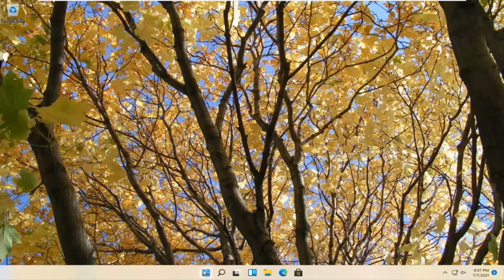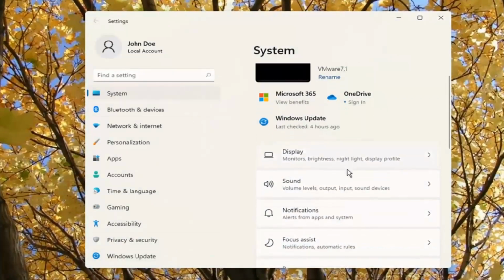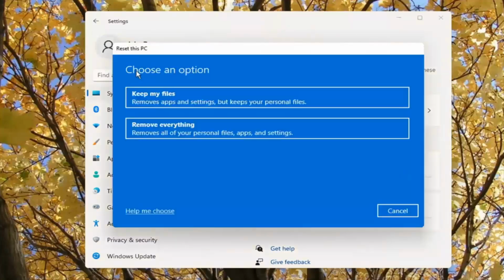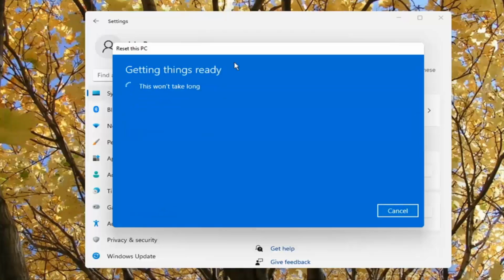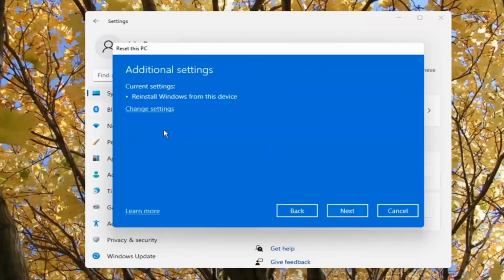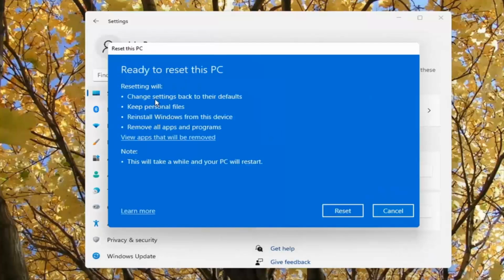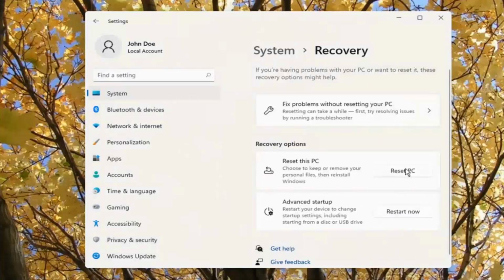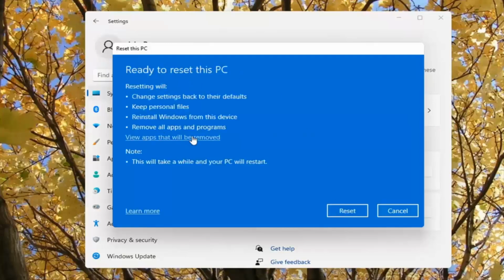How To Factory Reset HP EliteDesk [Walkthrough]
If you're looking for information about how to factory reset an HP EliteDesk, this tutorial provides a helpful overview of the process and its purpose. It discusses common reasons users may restore their desktop, including software issues, declining system performance, or preparing the computer for a new owner. This walkthrough is designed for HP EliteDesk users who want to better understand the factory reset topic before making changes to their system. The video offers valuable context without explaining the specific reset procedure.

Issues addressed in this tutorial:
HP EliteDesk factory reset
How to factory reset HP EliteDesk
HP EliteDesk reset guide
HP EliteDesk troubleshooting
HP EliteDesk recovery
Restore HP EliteDesk
HP desktop factory reset
HP desktop recovery
HP EliteDesk performance issues
HP EliteDesk walkthrough

This video focuses on the topic of factory resetting an HP EliteDesk and explains why users may choose to restore their desktop. It highlights common situations where a reset can be useful for system maintenance, software-related concerns, or preparing the device for a different user. Viewers searching for HP EliteDesk recovery information, troubleshooting resources, or factory reset guidance will find this tutorial informative and relevant. The content is intended to provide a better understanding of the topic without walking through the individual reset steps.